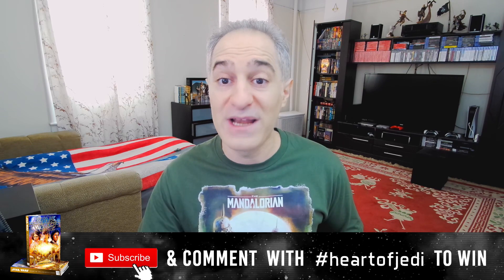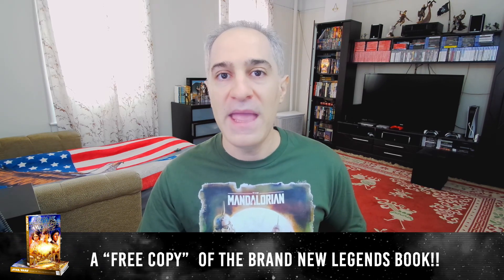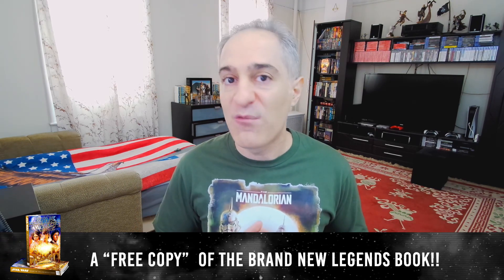STAR WARS: Bounty Hunter Wars, Slave Ship - Book Review (LEGENDS)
BOOK:                               Bounty Hunter Wars: Book 2 - Slave Ship
AUTHOR:                          Kevin Wayne Jeter
COVER ARTIST:               Stephen Youll
RELEASE DATE:               October, 1998

The second book of the Star Wars The Bounty Hunter Wars trilogy is quite different structurally and I enjoyed it quite a bit.  I know there are a lot of fans who feel differently about these books and I'd love to hear what you thought of it?

CHAPTERS:
00:00 – Intro
00:25 – What is it?
02:04 – Story Overview
24:16 – Impression
33:13 – Score & Outro